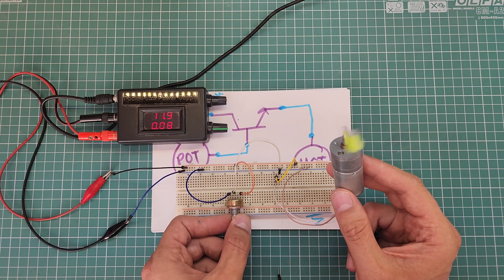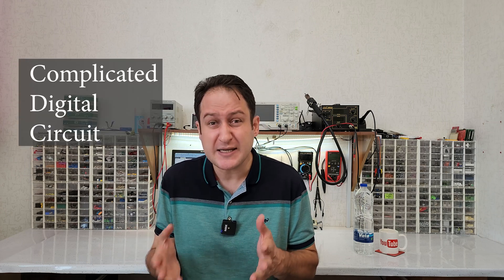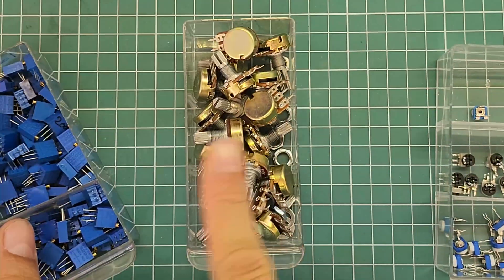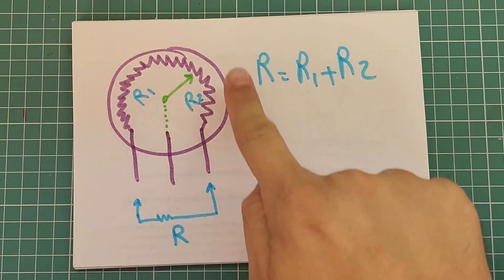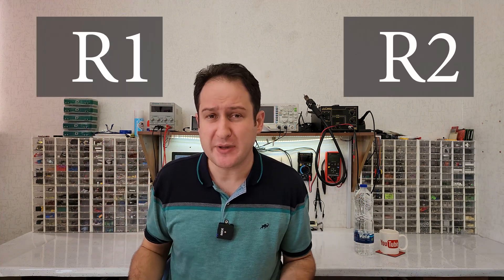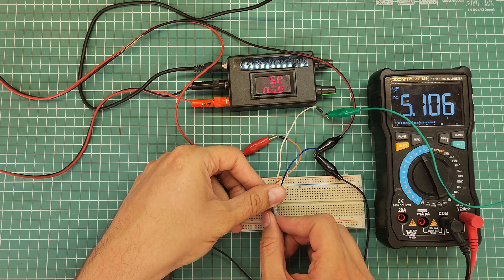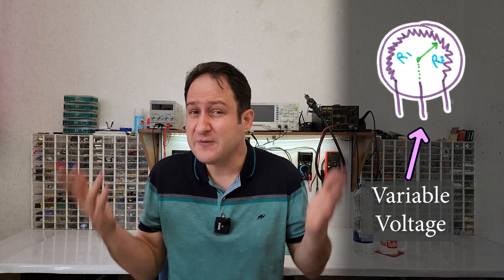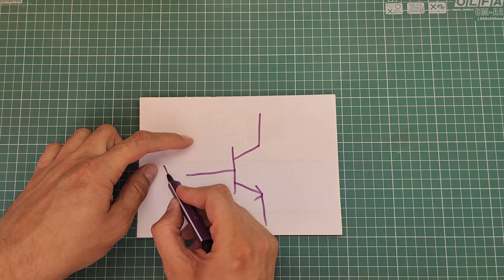Single transistor DC motor speed controller!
In this video, we will learn about Transistors, Potentiometers, and basic concept behind analog current buffer or Simple DC motor Speed Controllers.

there is a secret about BJT transistors which makes us able to design a very simple analog current amplifier. in this video i am going to  reveal this secret!